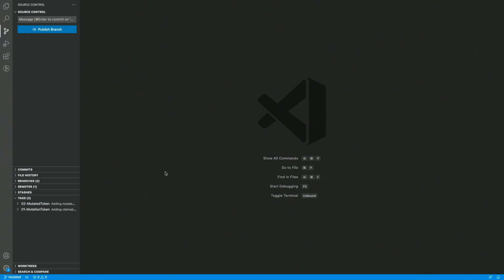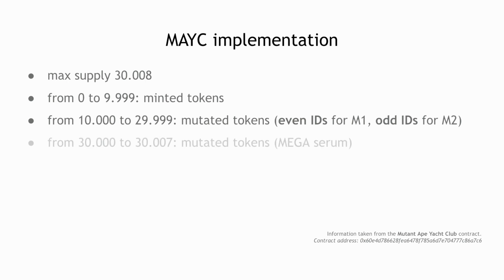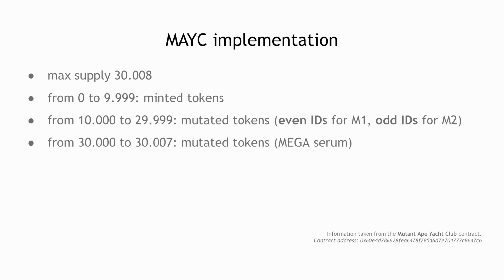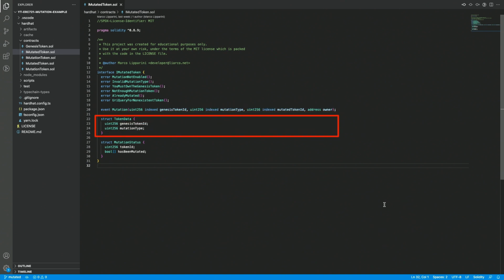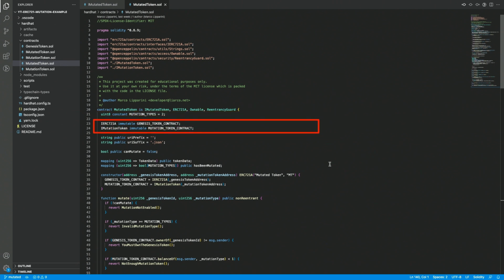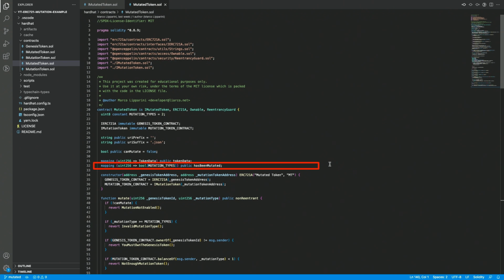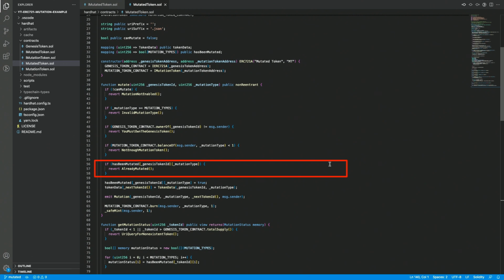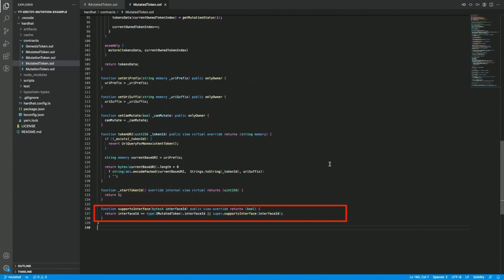How to create a Mutated token in Solidity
Generating mutated tokens requires interaction between multiple contracts, a dApp and also external services. Let's take a look at how to implement the Solidity contract for the actual mutated NFTs!